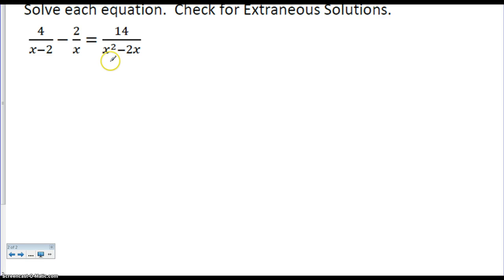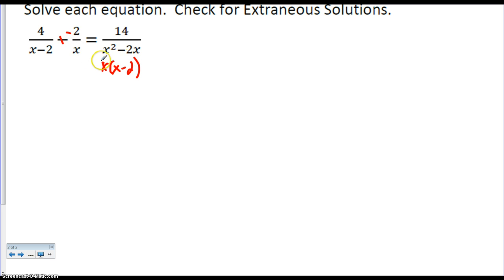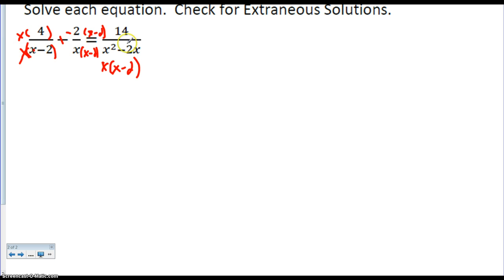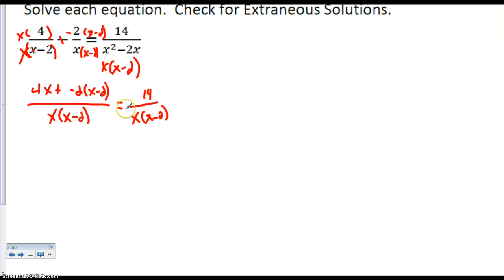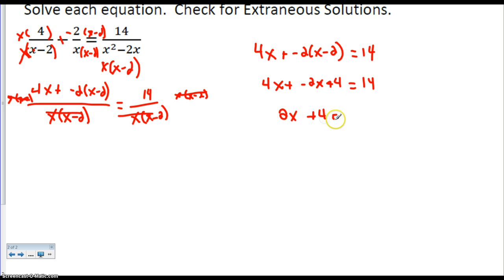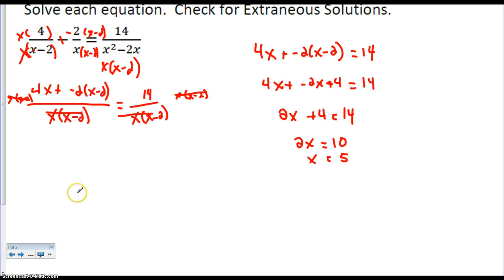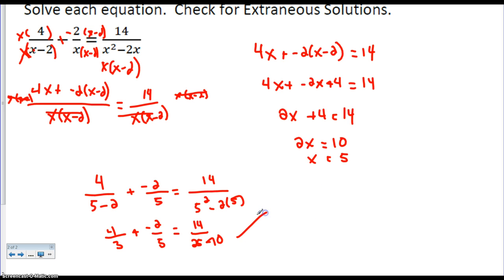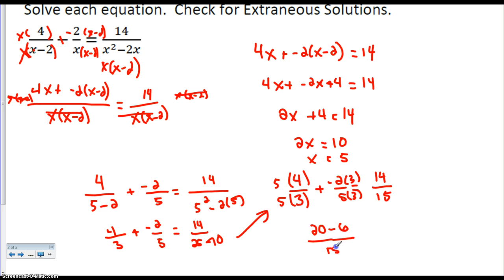Solving Rational Equations #2